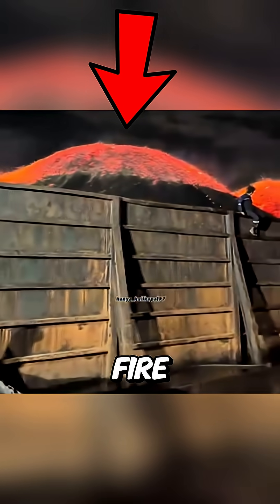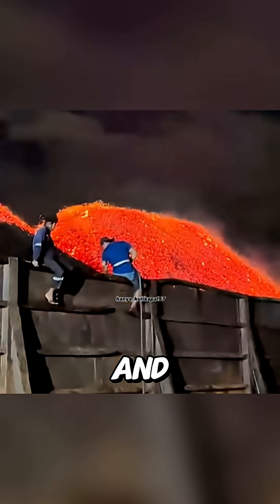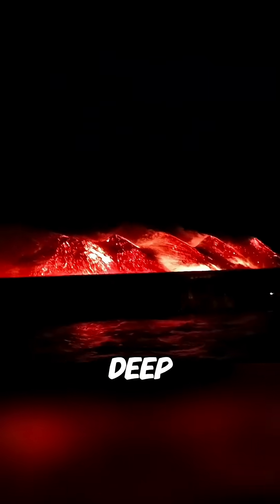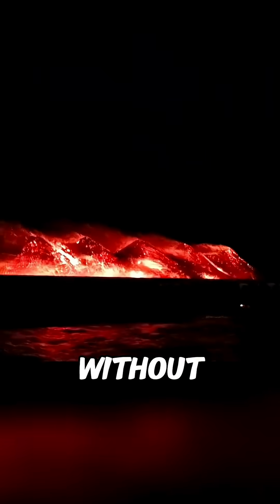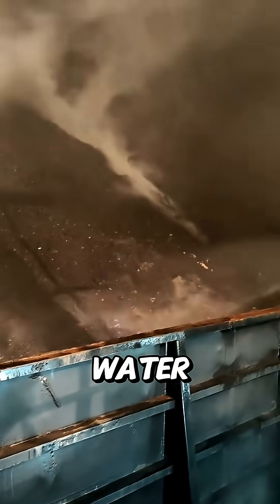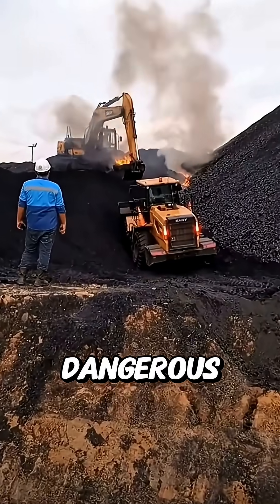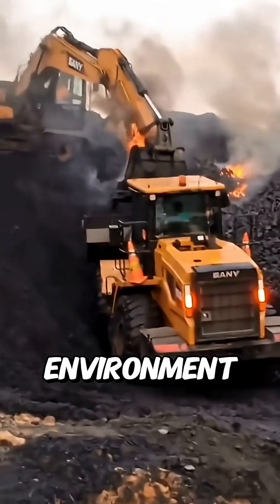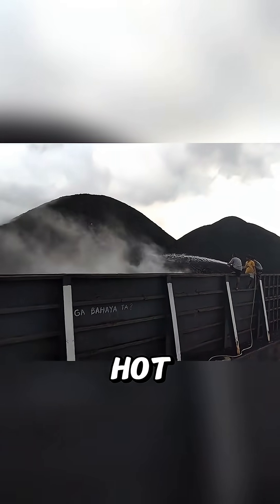Why Coal Catches Fire on the Ocean? 🔥🌊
Coal can actually catch fire on its own—even in the middle of the ocean! In this short, we break down the science behind spontaneous combustion, and why using seawater to cool it down can make things even worse. You won’t believe how dangerous it can be!